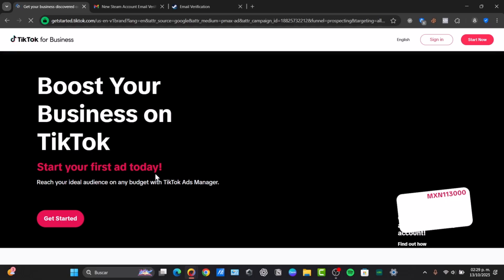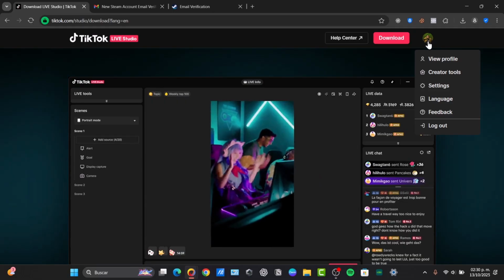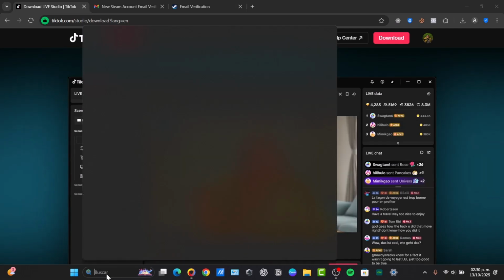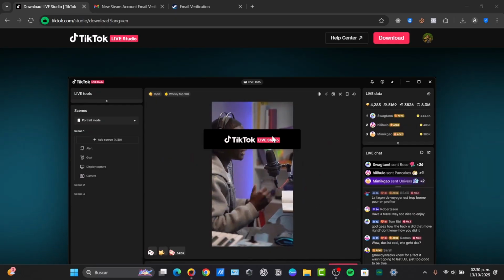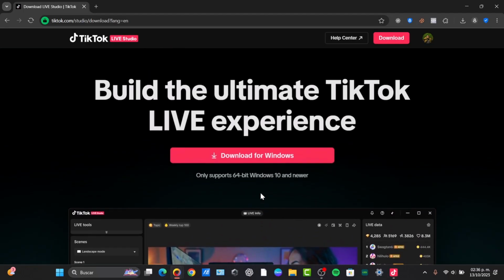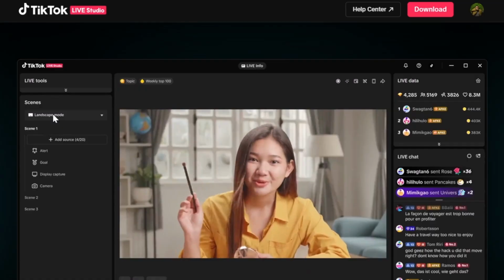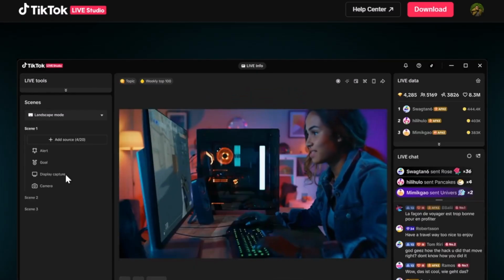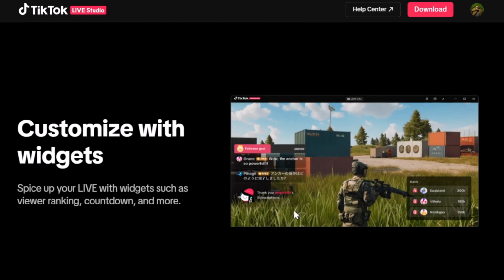How To Stream To TikTok From PC (2026)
Want to go live on TikTok from your computer? 🚀 In this tutorial, I’ll show you step by step how to stream to TikTok from your PC in 2026, using TikTok Live Studio or OBS — fast, easy, and professional-looking!

💡 In this video, you’ll learn:
✅ How to set up TikTok Live Studio on your PC
✅ How to use OBS to stream directly to TikTok
✅ How to customize your stream layout and scenes
✅ How to add your webcam, overlays, and mic settings
✅ Pro tips for better audio, lighting, and performance

Perfect for gamers, streamers, and content creators who want to level up their TikTok live setup. 🎮💻